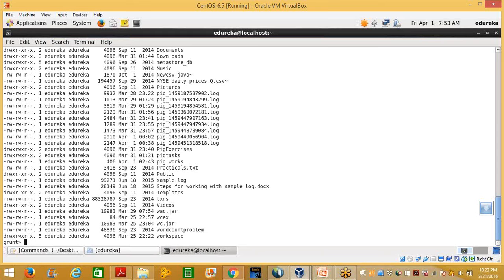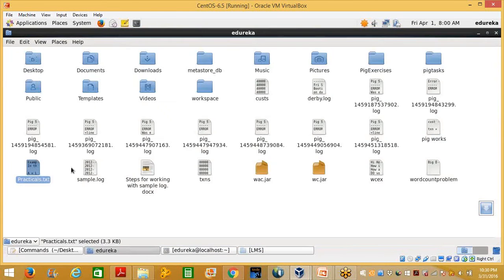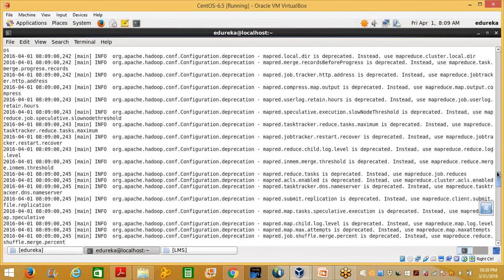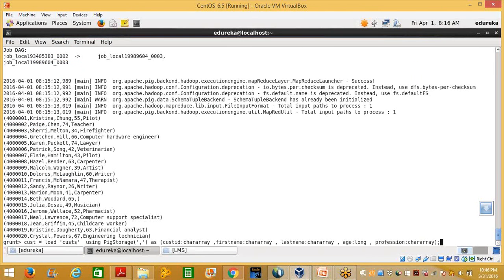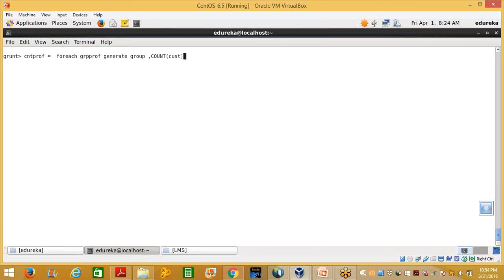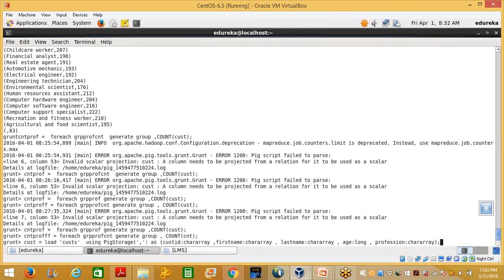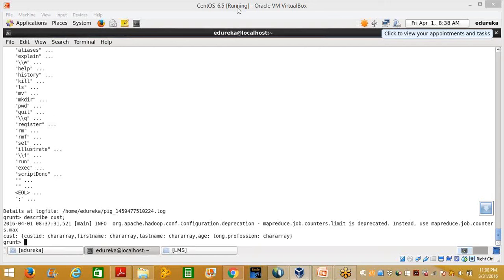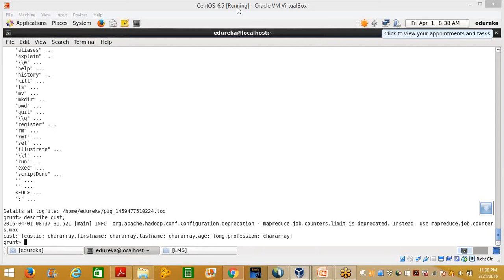Hadoop Ravikumar 20160303 Google Drive 22